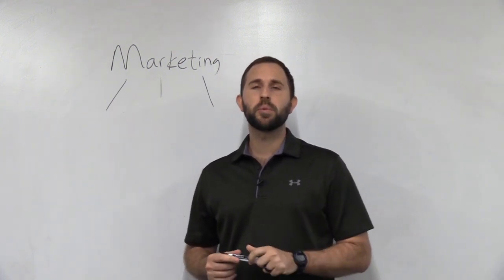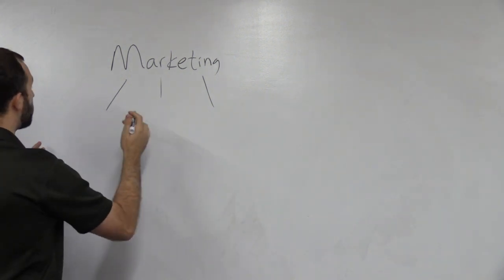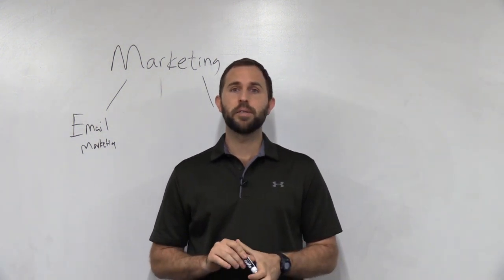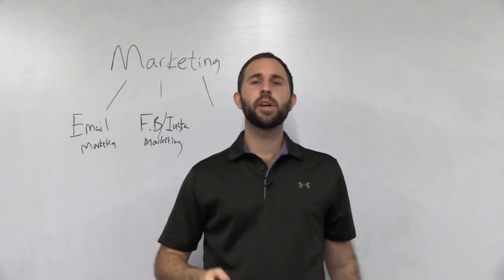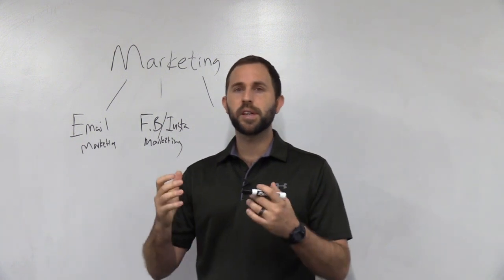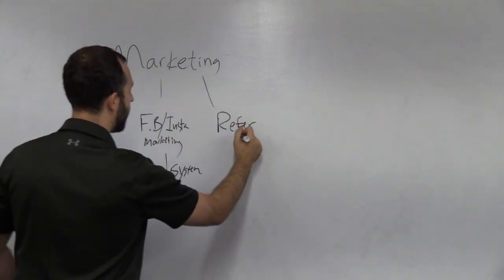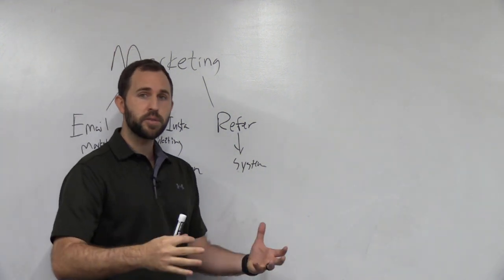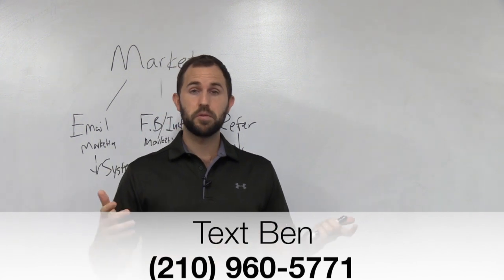How To Make 10k Per Month In Your Personal Training Business Part 3